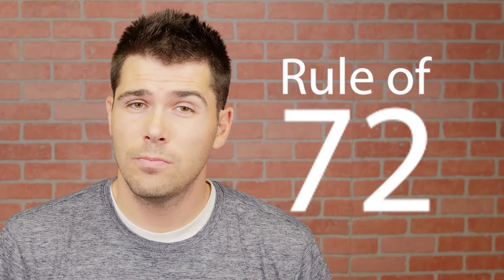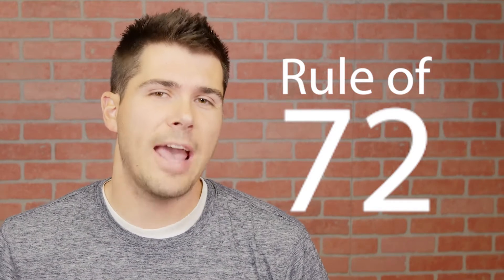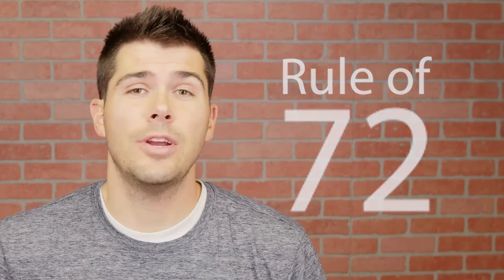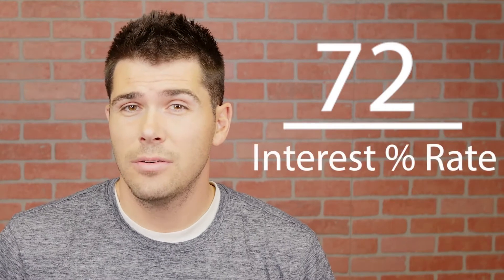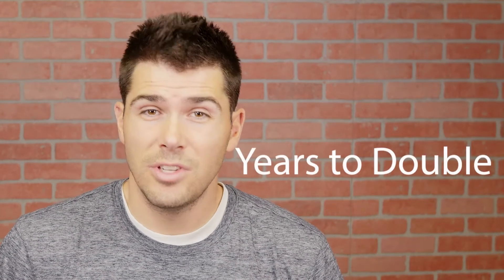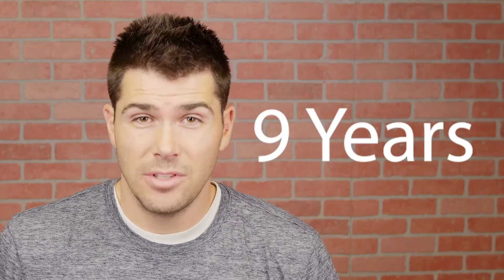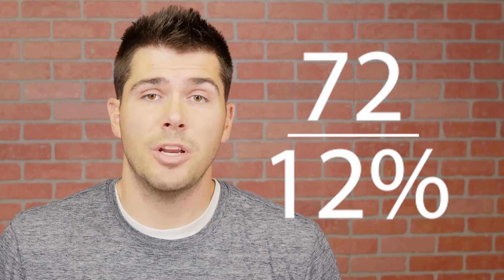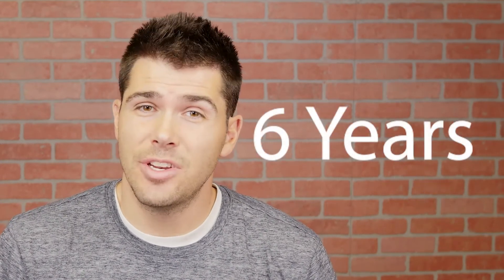How Long to Double an Investment? Rule of 72 Explained (FAST)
The rule of 72. How to quickly find out how long it'll take you to double an investment.

Do you want to know how long it'll take you to double an investment? Well the rule of 72 is an easy way to determine how long it'll take you to double your money. The rule of 72 helps you figure this out and it's really easy to do. Just take the number 72 and divide it by your interest rate. The answer is how many years it'll take you to double your investment. This is assuming that your compounding the interest on a yearly basis.

This compensation may impact how and where links appear in this description. The content in this video is accurate as of the posting date. Some of the offers mentioned may no longer be available. This channel does not include all financial companies or all available financial offers.

Honest Finance covers a broad range of financial topics that'll give your life and finances more value.